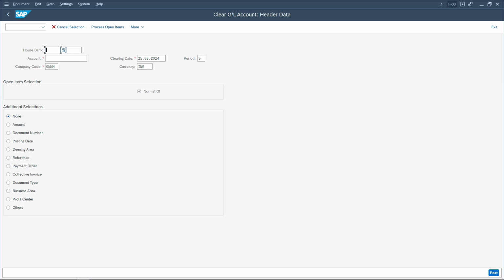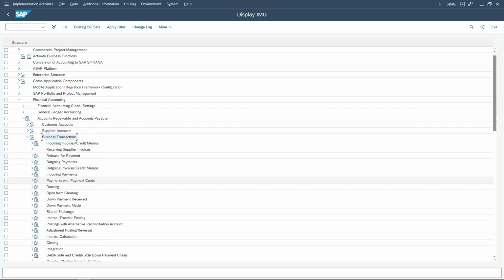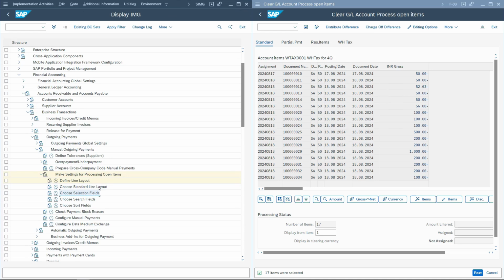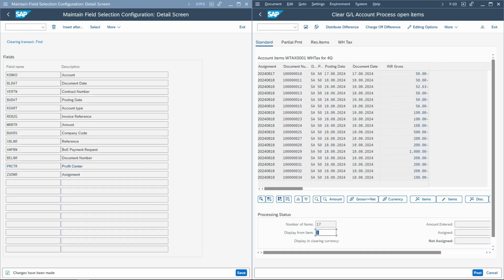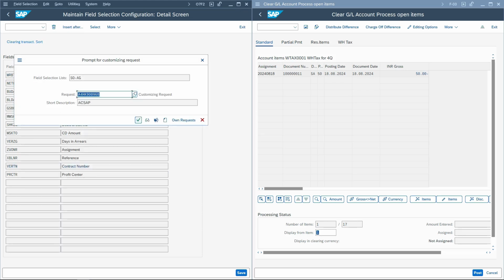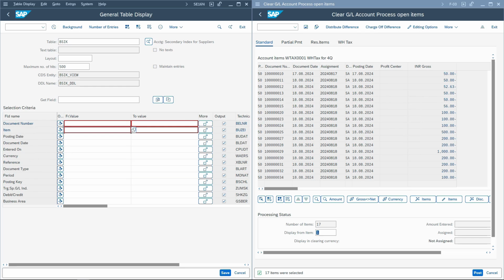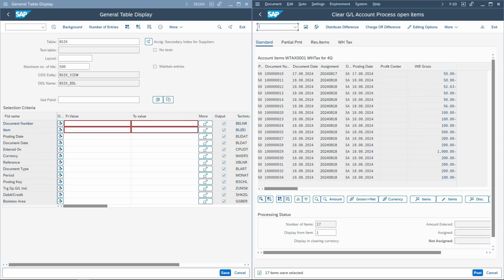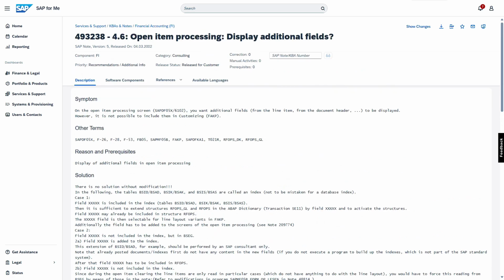Add New Fields to the Clearing Transactions in S4 | AC SAP Consulting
Clearing transactions are critical in SAP for offsetting GL accounts, accounts receivable and accounts payable with corresponding payments or clearing the line items. Sometimes, the standard fields available during clearing transactions may not be sufficient for your specific business requirements.

This video explains how to add more fields to the selection criteria of open items in these clearing transactions.